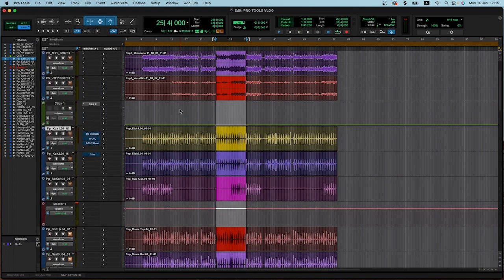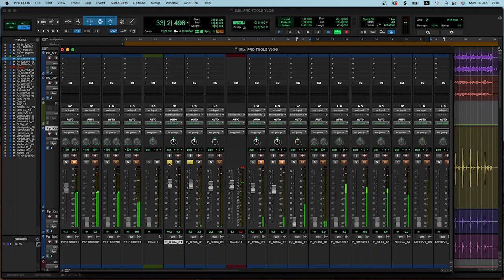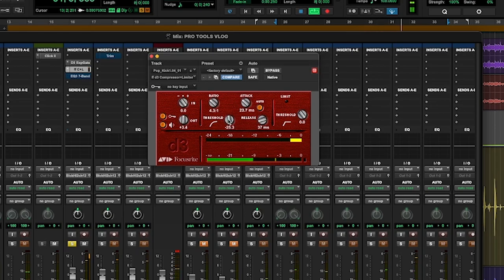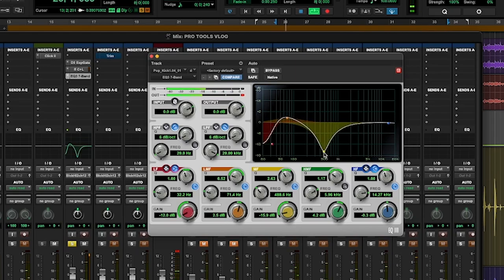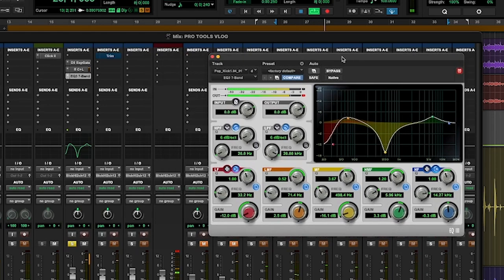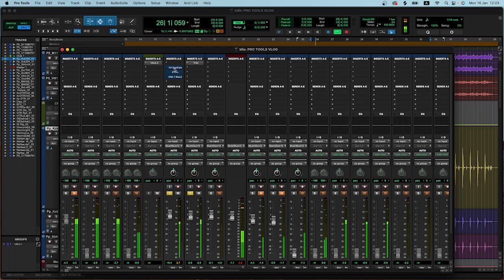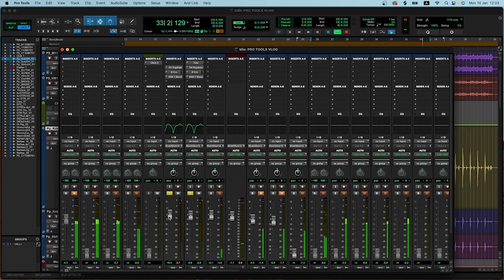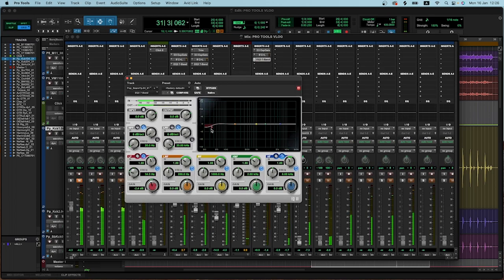Drum Mixing Episode 1 - Pro-Tools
Showing how to mix live recorded drums using standard plugins - this Episode - Pro Tools